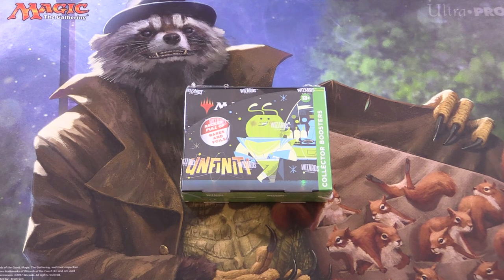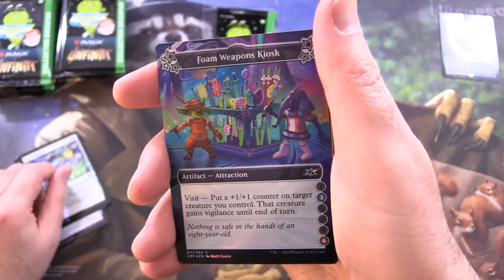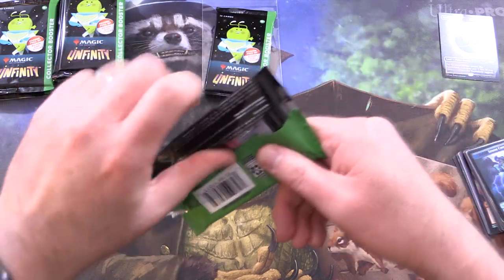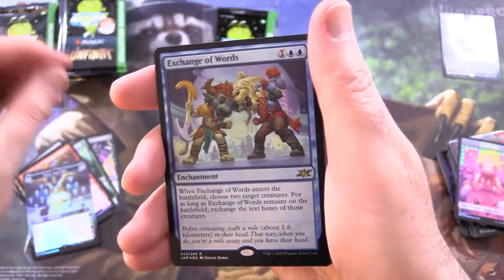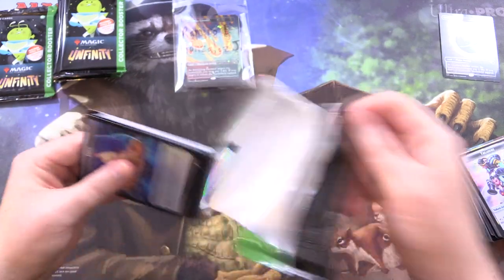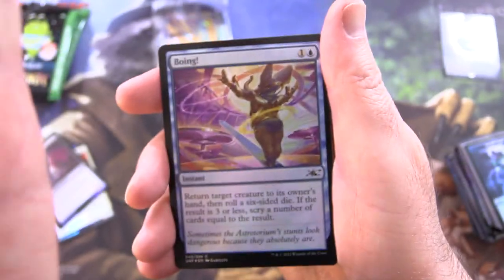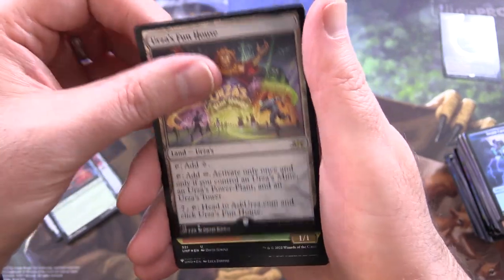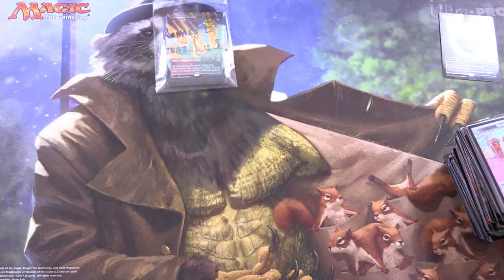Unfinity Collector Boosters - SHOCKING GALAXY FOIL!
Unpacking our first Collector Booster box of Unfinity Magic: The Gathering cards, on the hunt for galaxy foil shocklands!